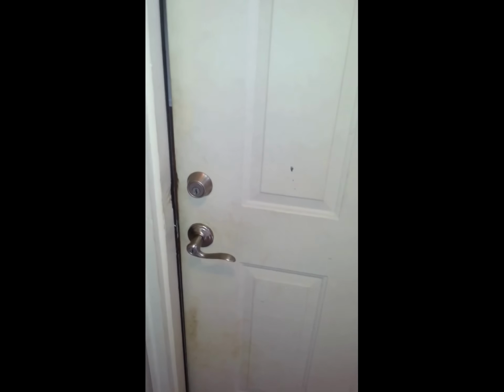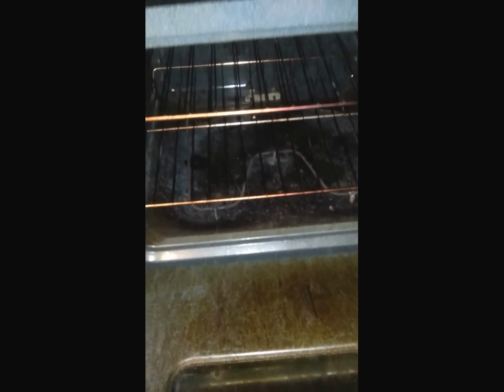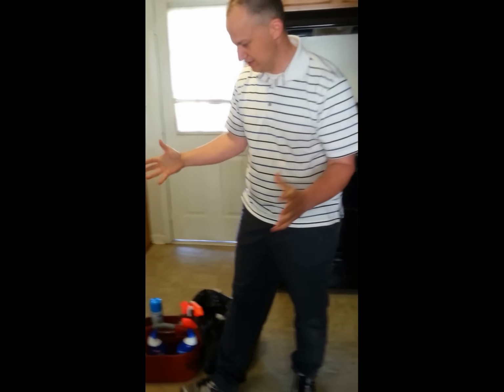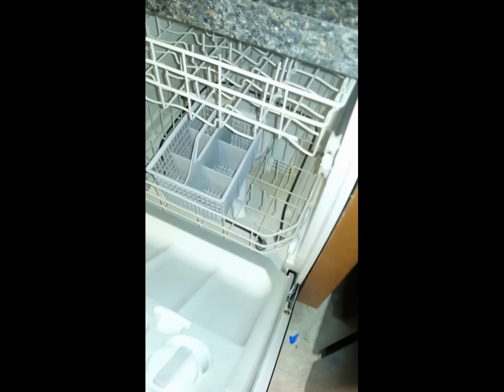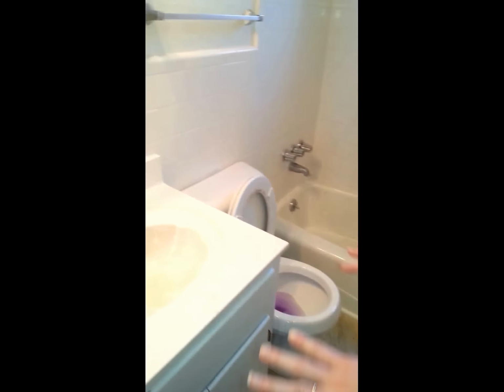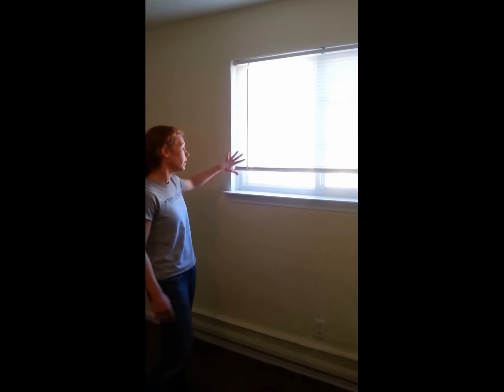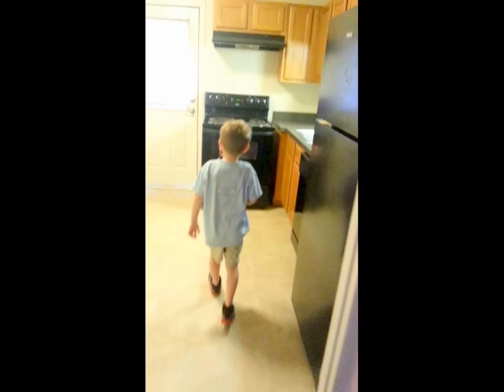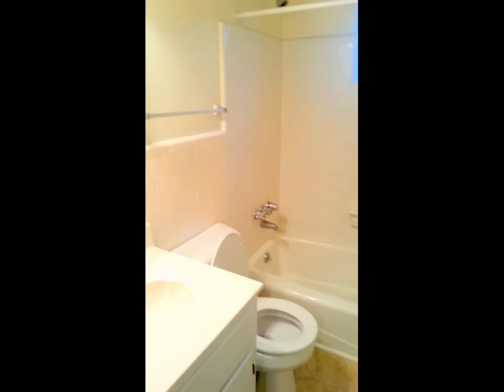From Inspection to Final! - Preparing the Rental Home for Move In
Tenants can and do destroy rental properties.  In this video, show the initial inspection of a home that a tenant has left is bad shape.

We show a Dirty Oven that has been cleaned with oven off.  We show the before and after of a Dirty Refrigerator.  We show a Destroyed Bathroom that is revived.

We also talk about Cleaning the Carpet and Removing Junk in this rental home.

If you are starting a Cleaning business, or are an overwhelmed landlord, check this video out.  It shows that ugly rental homes can be cleaned!